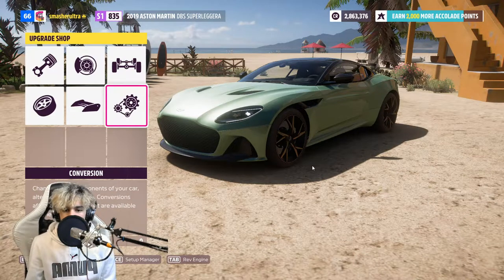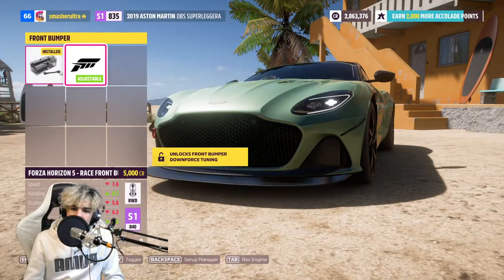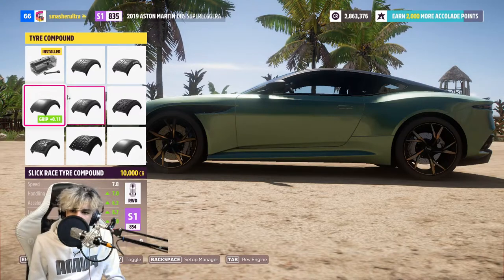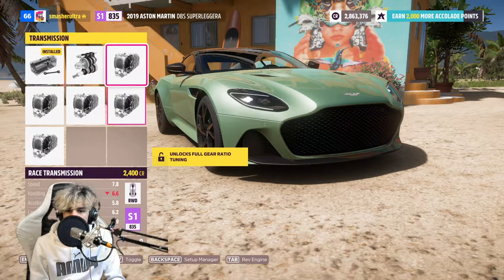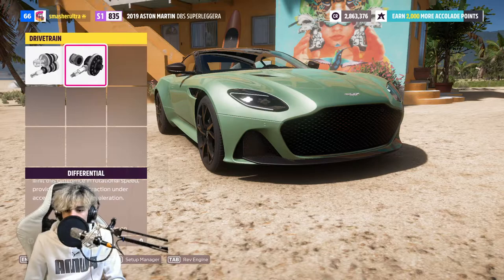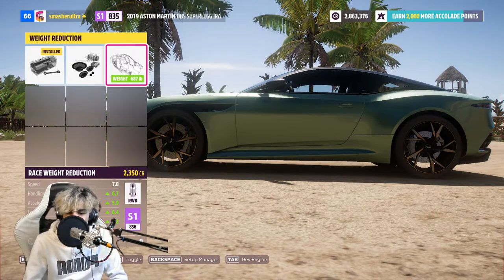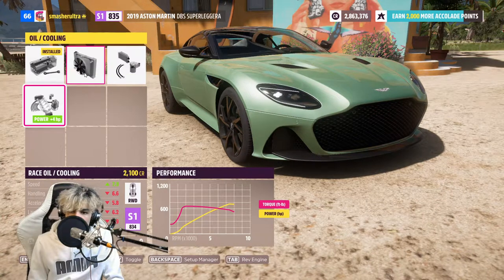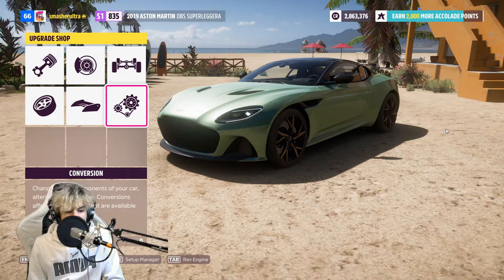Forza Horizon 5 Custom Upgrade Guide Which Modifications To Prioritise